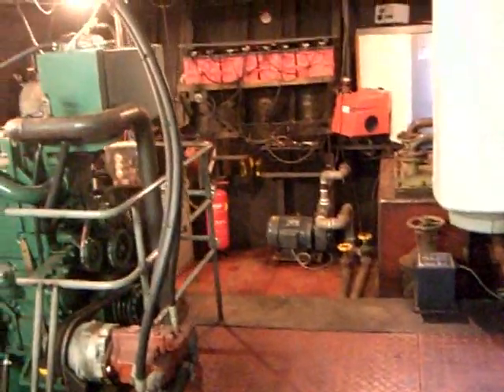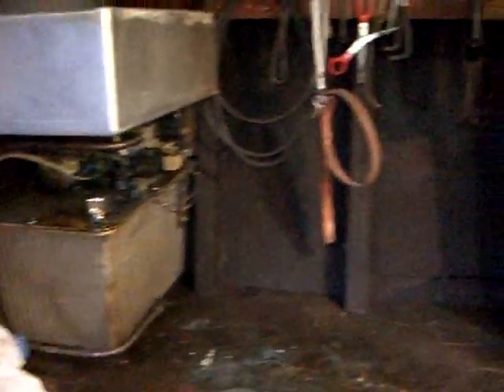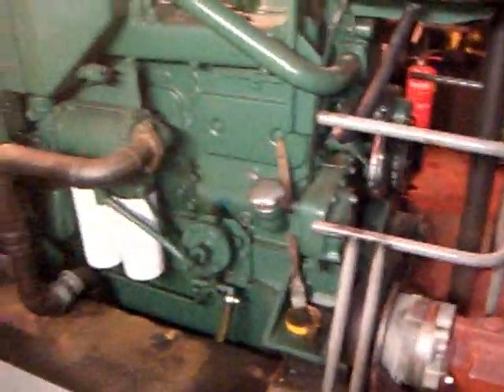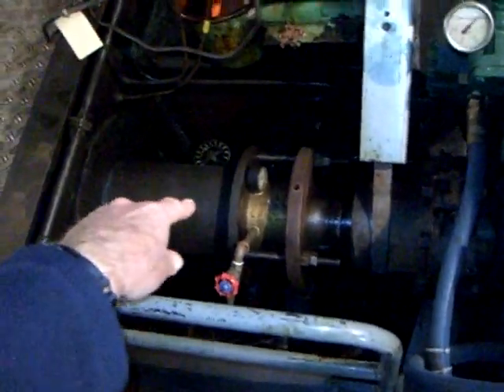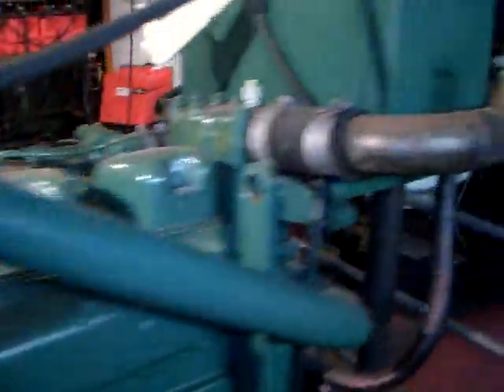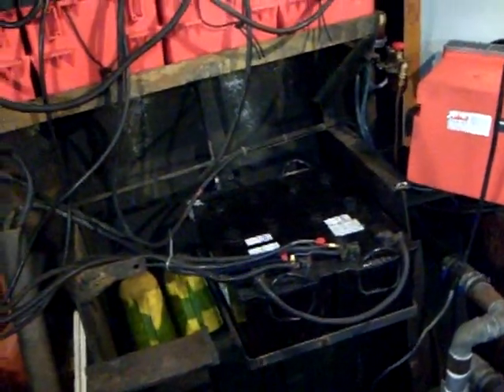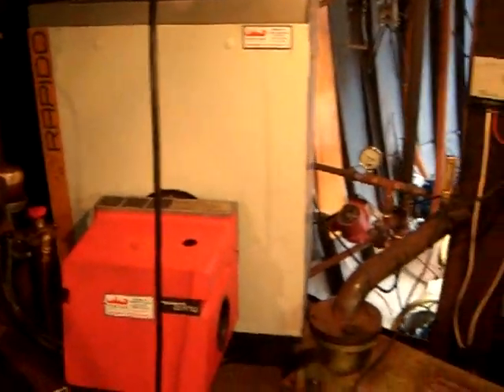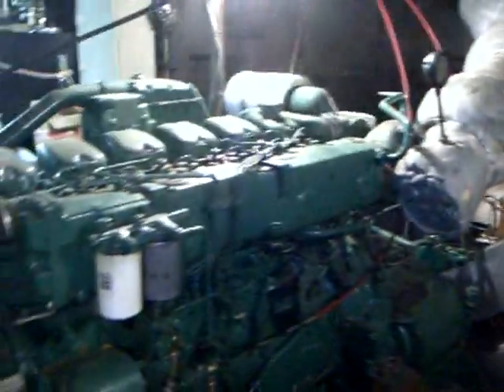Frisian Lady - engine room.AVI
Bill Bullimore from Patrick Boyd Multihulls gives a guided tour of the dutch barge FRISIAN LADY.  This is a view inside the engine room.